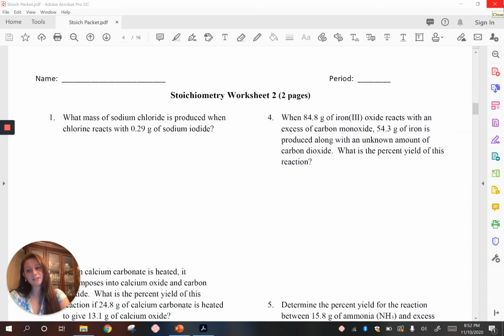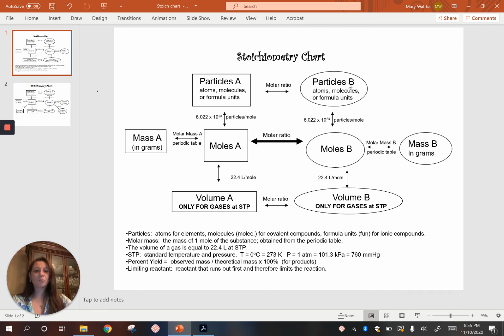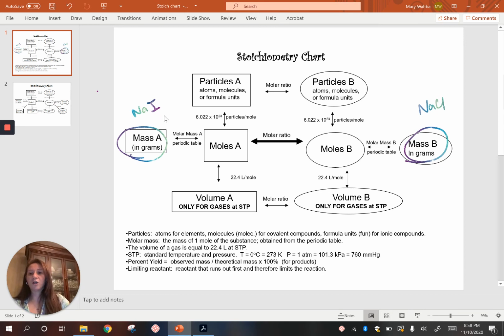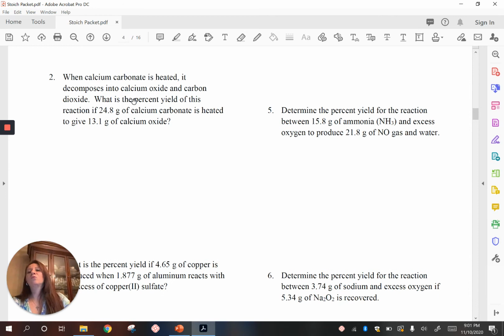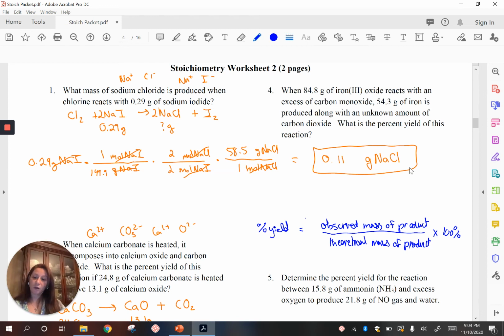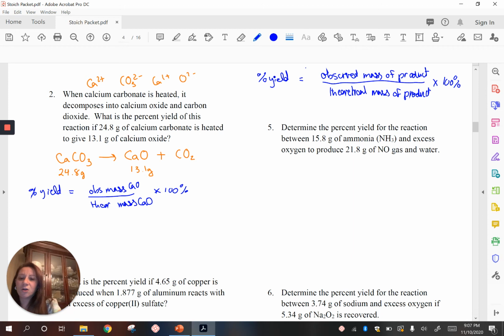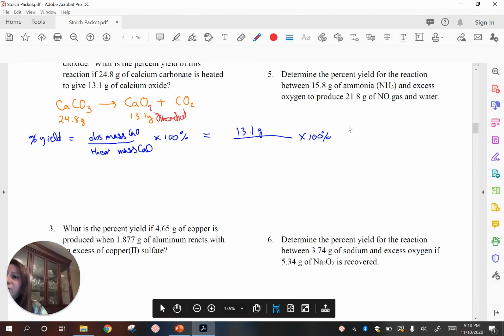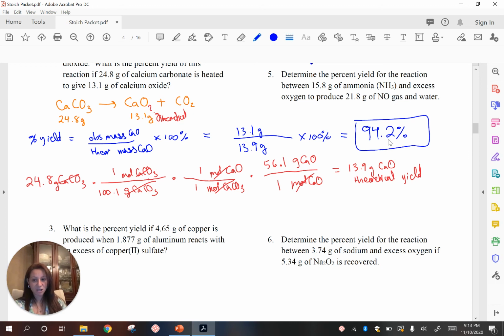Hon Chem - Stoichiometry - Percent Yield - Part 3 of 4